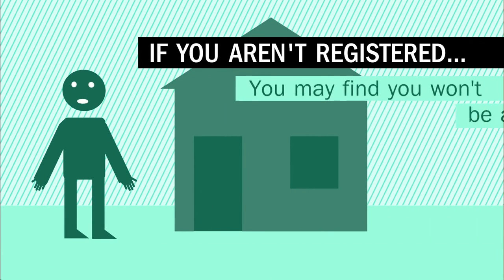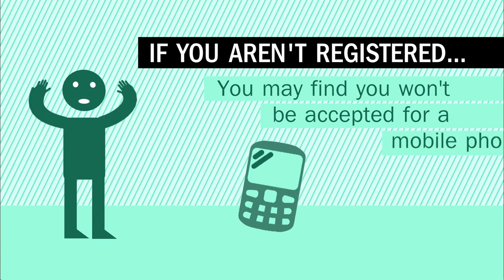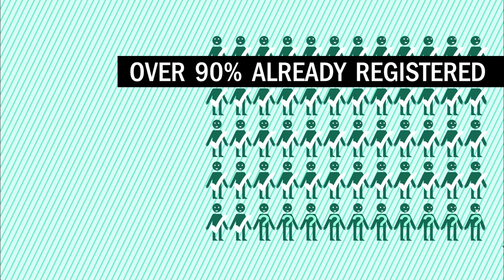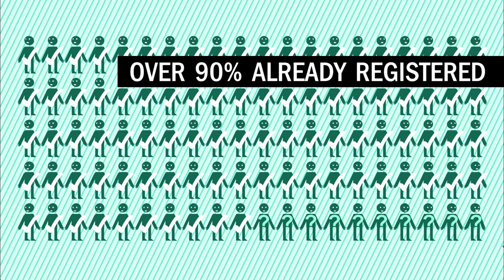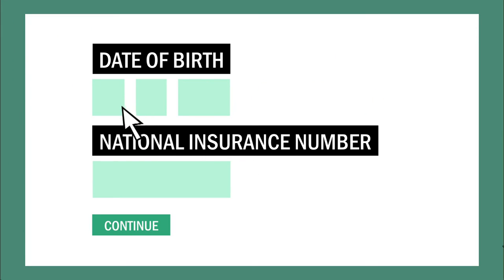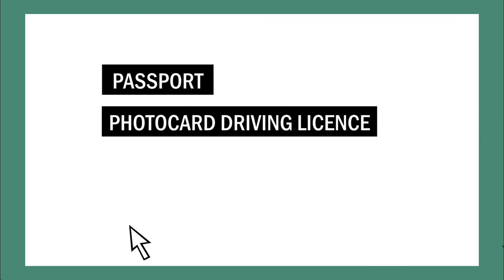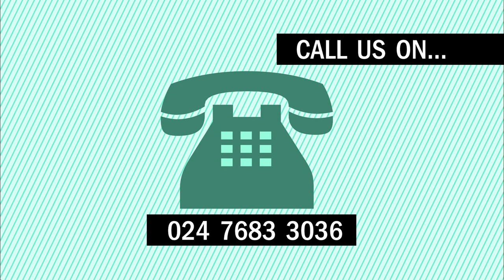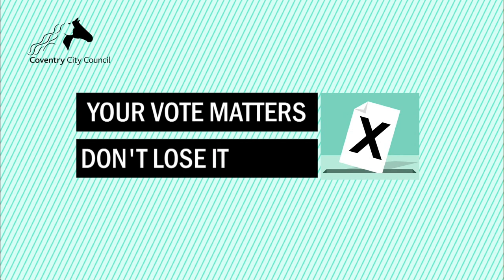5 May 2016 elections in Coventry